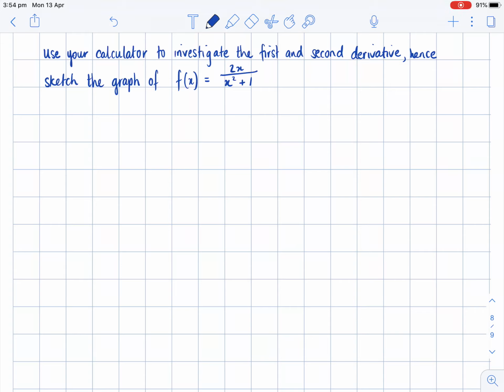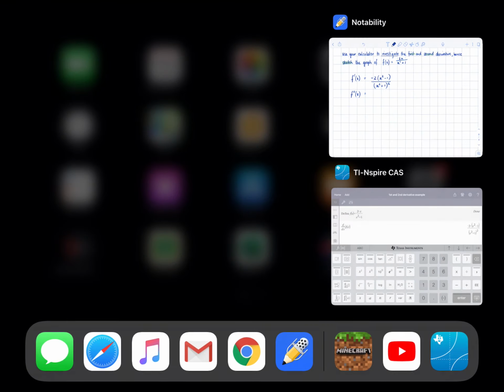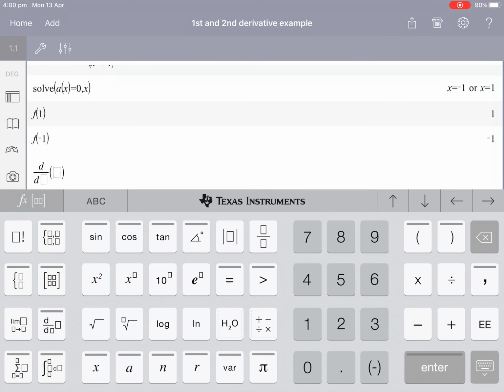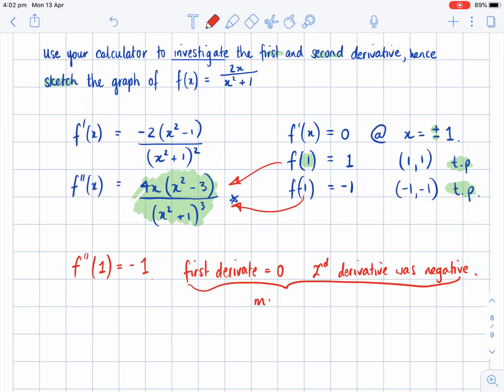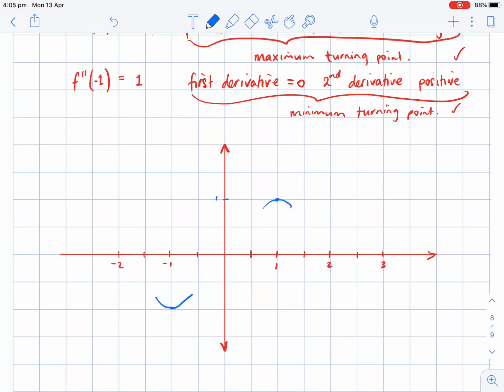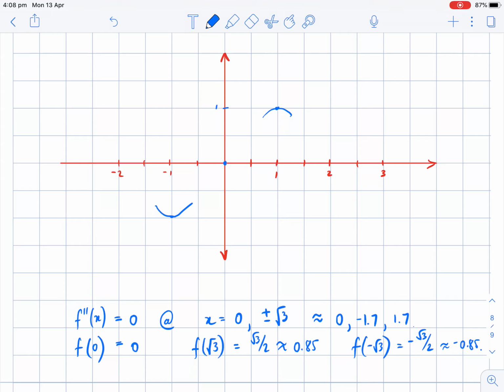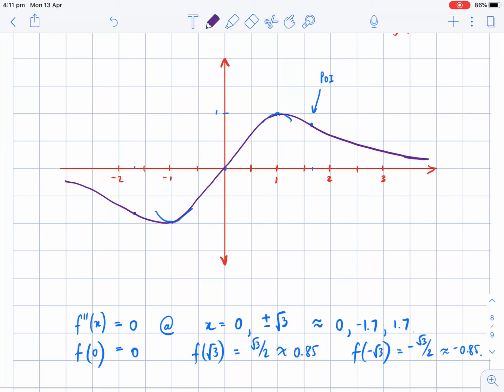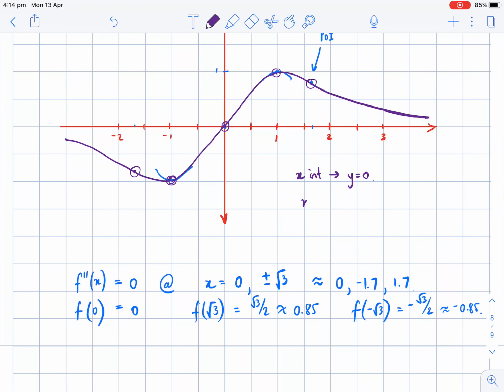12SM Investigating the first and second derivative with CAS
Looking at first and second derivatives. Using function notation on the calculator to help substitute values in order to analyse turning points and points of inflection for rational functions.